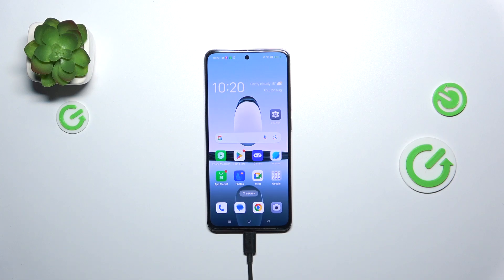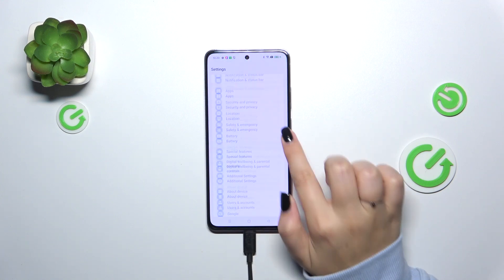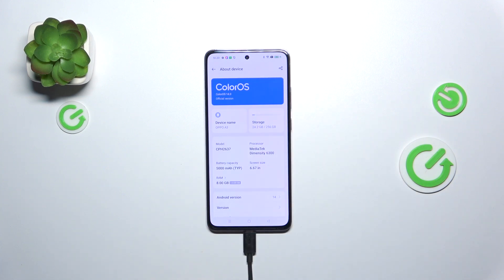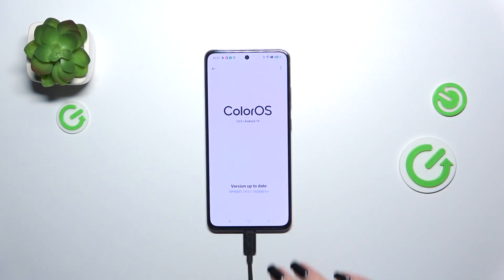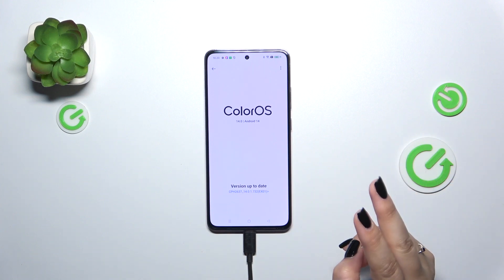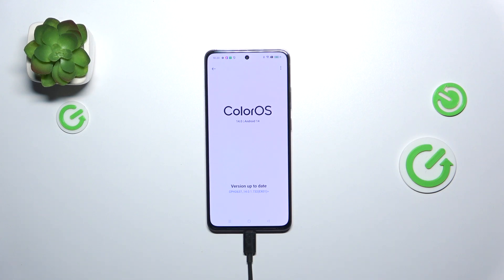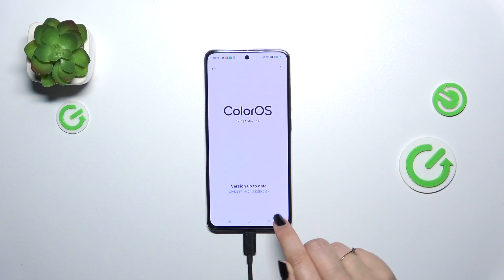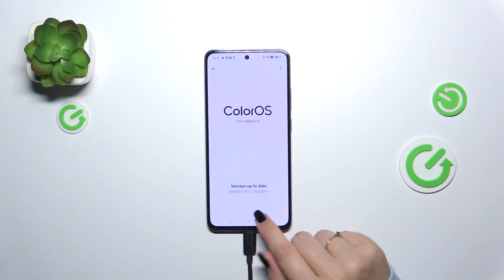OPPO A3 - How to Check for Software Updates | Ensure Your Device is Up to Date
Hello on our channel! Today, we’ll guide you through checking for software updates on your OPPO A3 to ensure your device is running the latest version. Keeping your software updated is crucial for performance and security.

How to check for software updates in OPPO A3?
How to ensure device is up to date in OPPO A3 smartphone?
How to apply software updates in OPPO A3 phone?